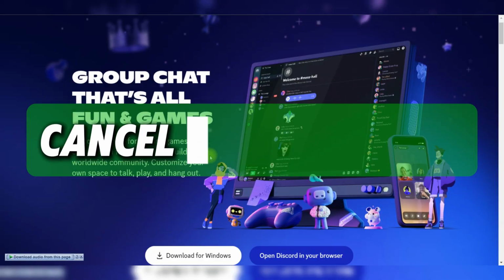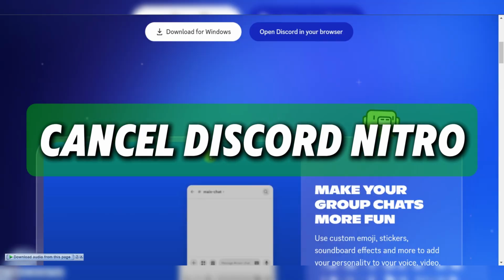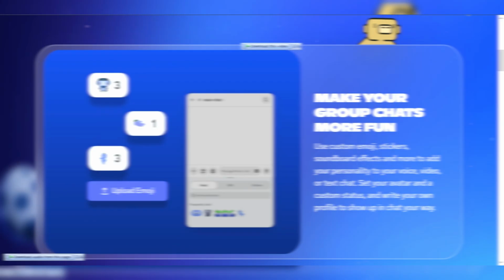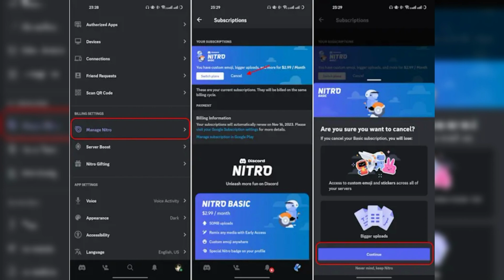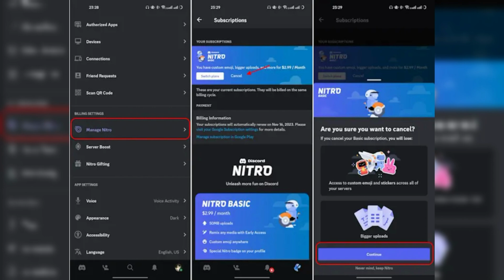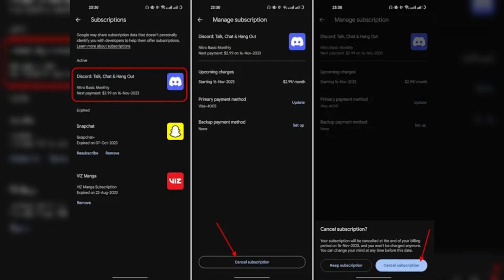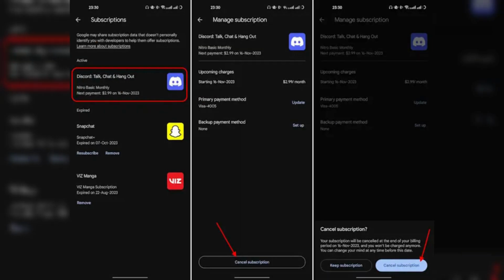How to Cancel Discord Nitro On Mobile❗(2024) (Tutorial)✅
🎥 In this video I'll show you how to cancel discord subscription on mobile. The method is very simple and clearly described in the video. 🍳 Follow all of the steps & Discord How To Cancel Nitro Subscription - Discord How To Cancel Auto Renew For Nitro Subscription

00:00.Intro
00:05.Discord How To Cancel Nitro Subscription
00:50.outro